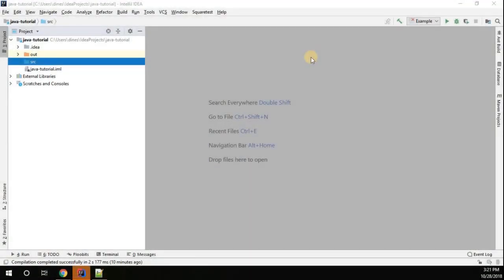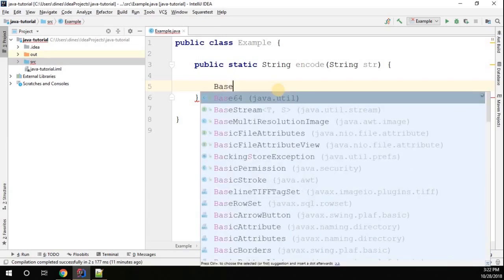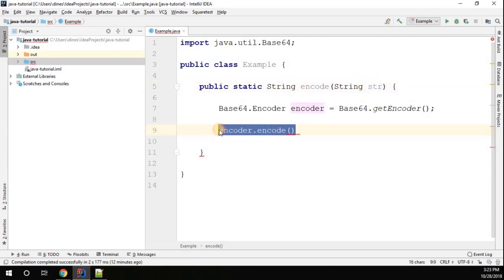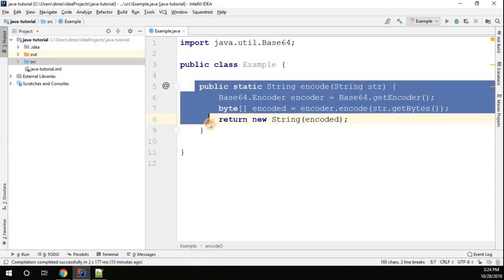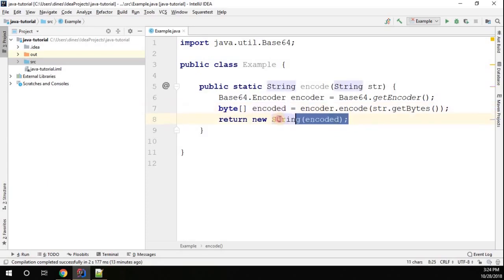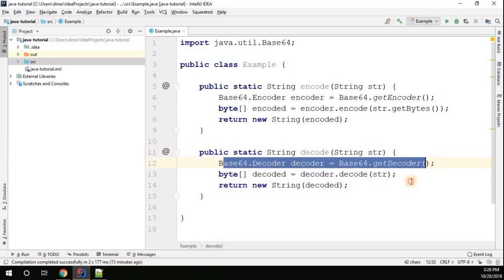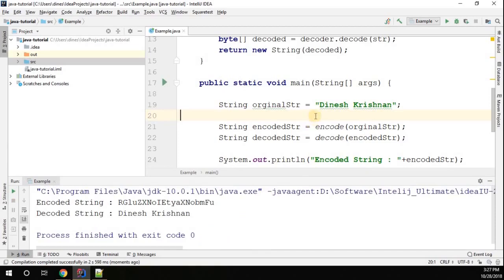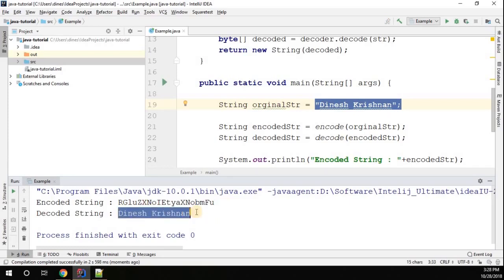Base64 Encoding and Decoding in java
A simple Base64 Encoding and Decoding in Java example.